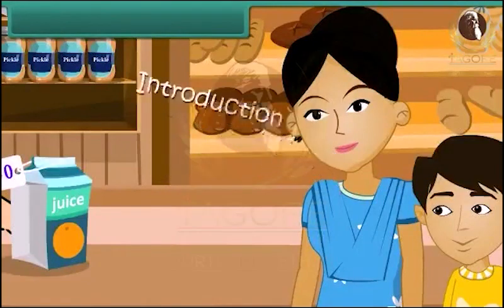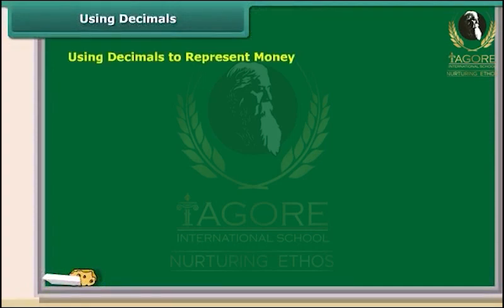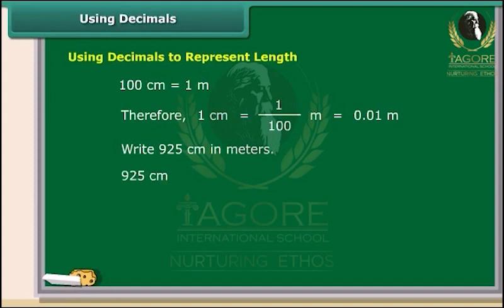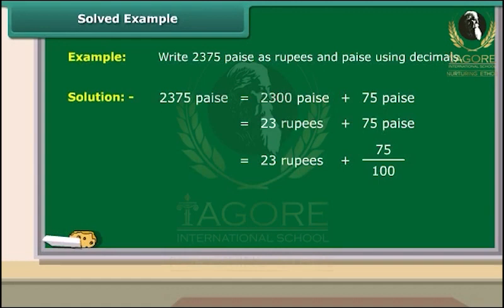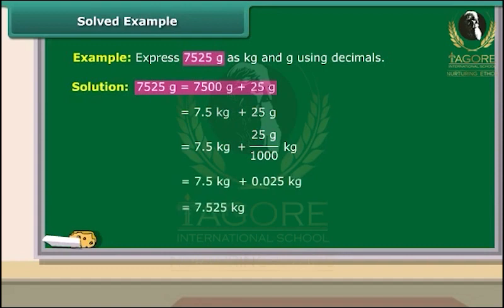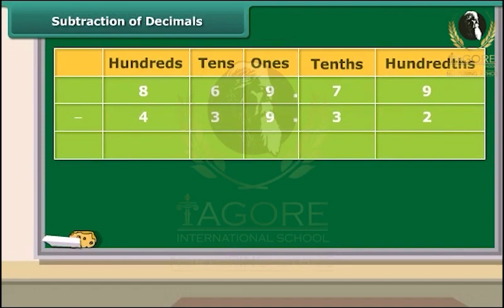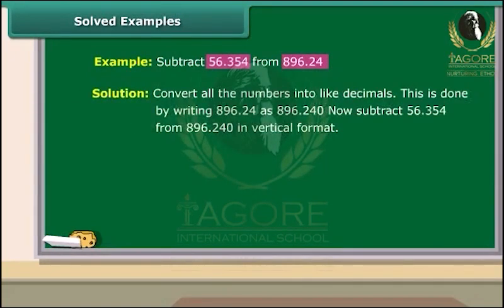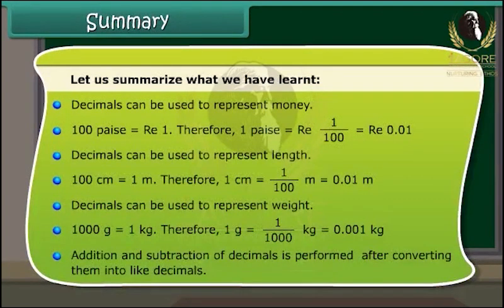Class 6th || Maths || Applications of Decimals